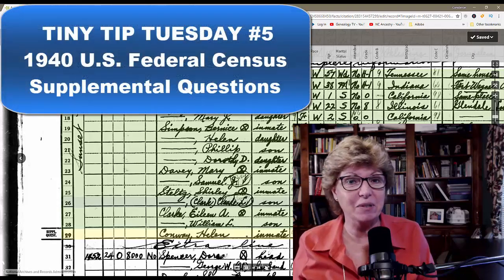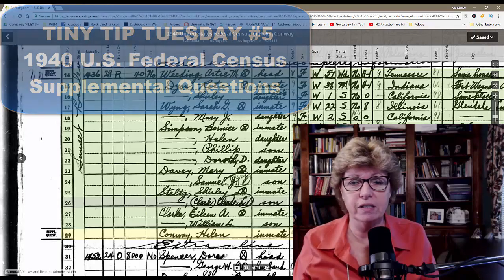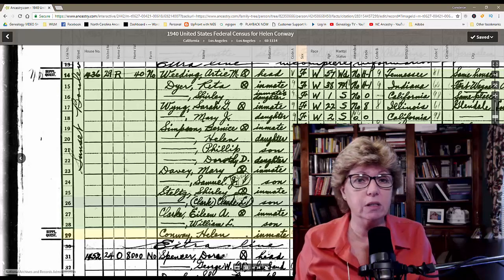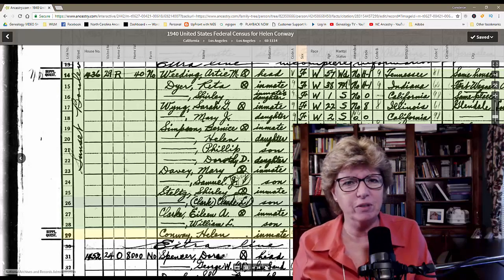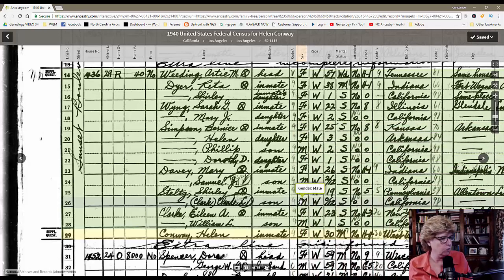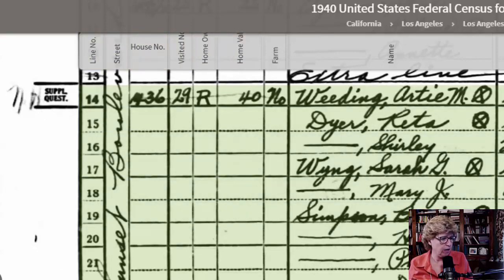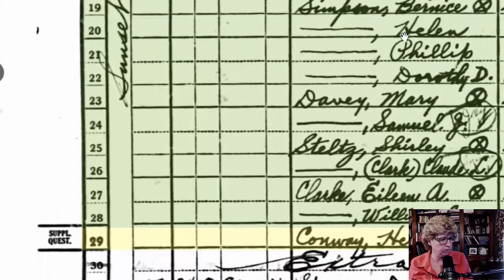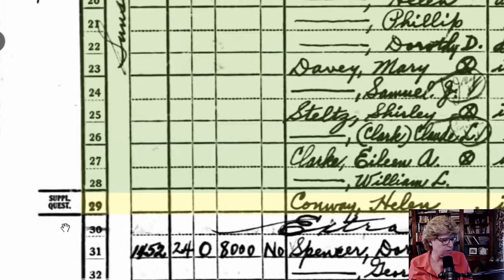"1940 U.S. Federal Census, Supplemental Questions" Genealogy Research (Research Your Family Tree)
"1940 U.S. Federal Census, Supplemental Questions"... Is all about using the US Federal Census and its supplemental questions to find additional information about your ancestors.  As genealogists, the census is the backbone of many family history researchers as it helps to build the timeline of your ancestors, one a decade at a time.  The supplemental questions are only found on two lines of each page. The additional information can be found at the bottom of each page of the 1940 census and this can provide a wealth of additional information. This is Tip TIp Tuesday episode 5.

Follow Genealogy TV on Facebook too!

For North Carolina researchers, check out NC Ancestry on YouTube and NCAncestry.com.

Thanks for stopping by!  I'm sure by now you know how passionate I am about genealogy and preserving family history. I'm dedicated to teaching those wishing to learn the right way of investigating, analyzing and reporting genealogical findings.

TIP JAR! To borrow a line from Jerry Maguire, “help me, help you.”